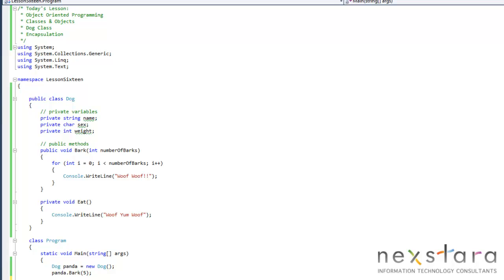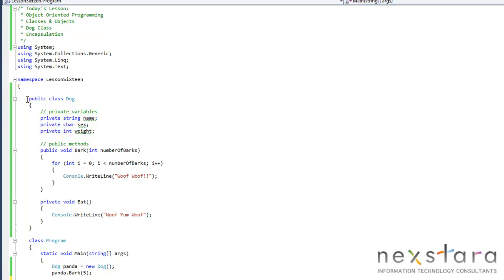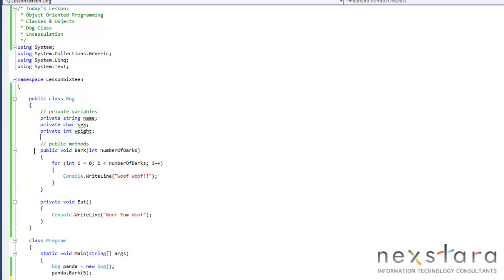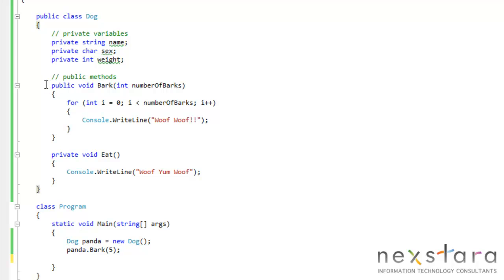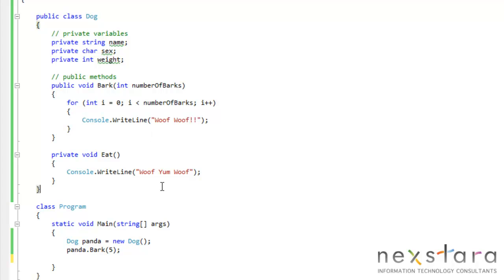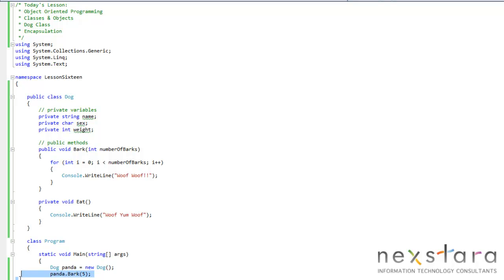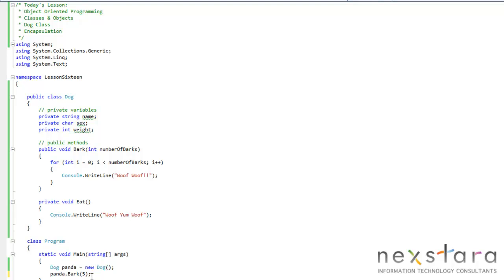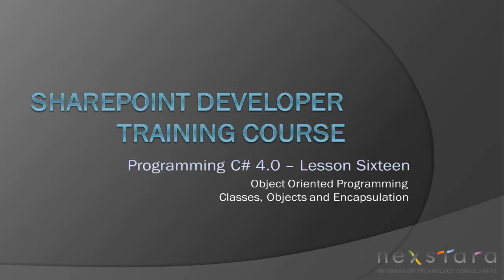SharePoint Developer Training Course Programming C# 4.0 - Lesson Sixteen - Encapsulation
presents SharePoint Development Training Course: Programming in C# 4.0 - Lesson Sixteen - Object Oriented Programming: Classes, Objects and Encapsulation